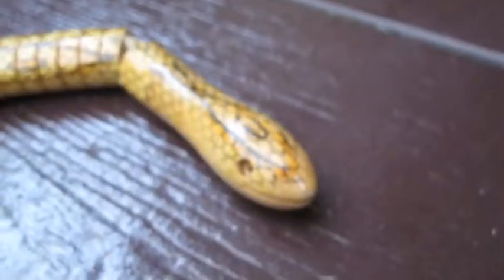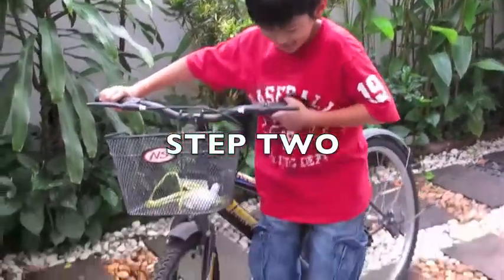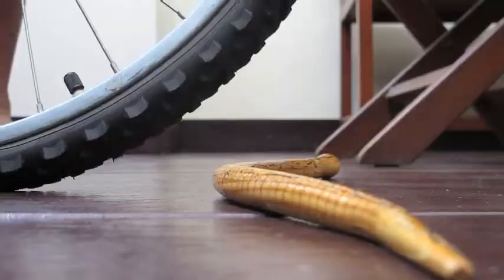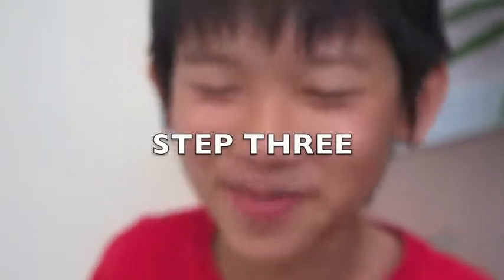ASIAN KID KILLS ANACONDA!! VIEWER DISCRETION IS ADVISED 18+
Tired of getting attacked by snakes? Follow these steps!